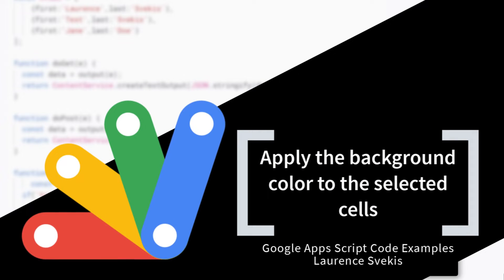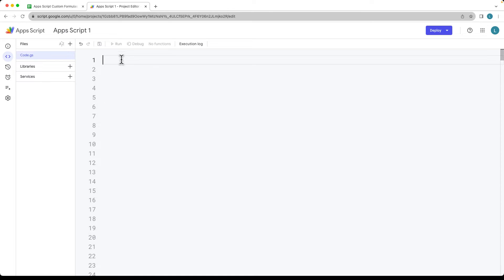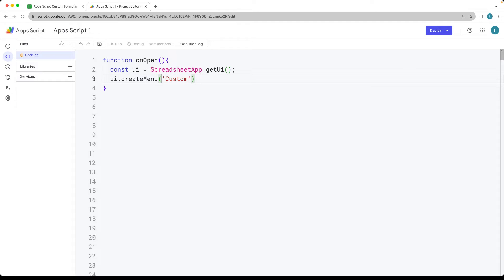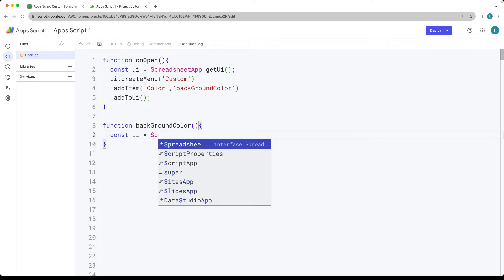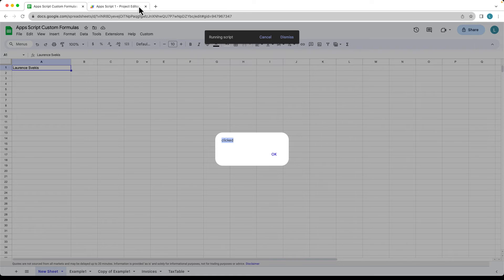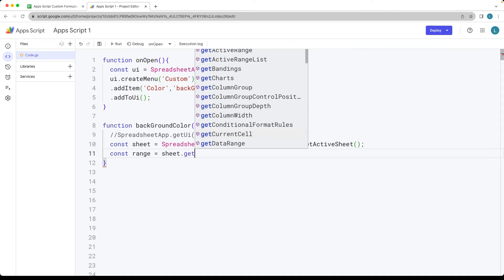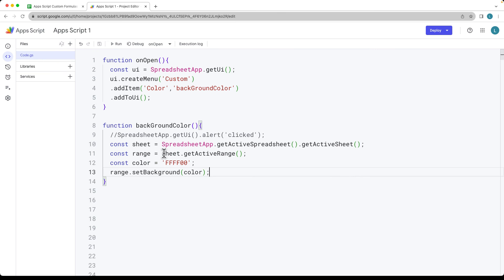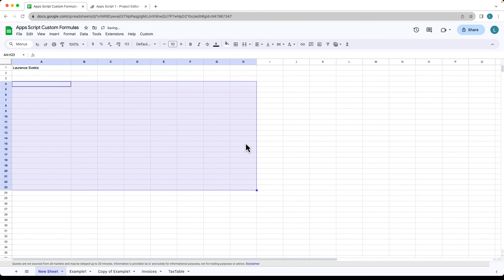Google Apps Script Tutorial: Create a Custom Menu to Change Cell Background Color in Google Sheets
Welcome to our Google Apps Script tutorial! In this video, we'll guide you through the process of enhancing your Google Sheets experience by creating a custom menu that lets you easily change the background color of selected cells with a single click.

Our code is simple but powerful, consisting of two functions:

onOpen(): Triggered when you open a Google Sheets document, this function sets up a custom menu labeled 'Custom' in the Google Sheets user interface.

backGroundColor: Executed when you select the 'Color' option from the custom menu, this function automates the process of changing the background color of the currently selected cells. You can customize the color by modifying the provided hex value (e.g., 'FFFF00' for yellow).

We'll provide step-by-step instructions on how to use and adapt this code for your specific needs. Whether you're organizing data, highlighting important information, or just adding a splash of creativity to your spreadsheets, this tutorial will help you unlock the full potential of Google Apps Script.